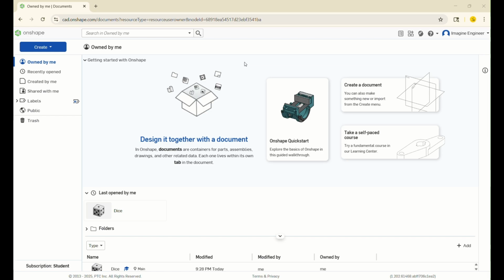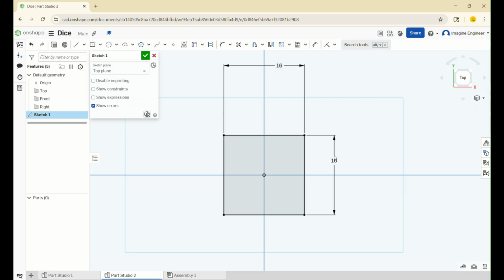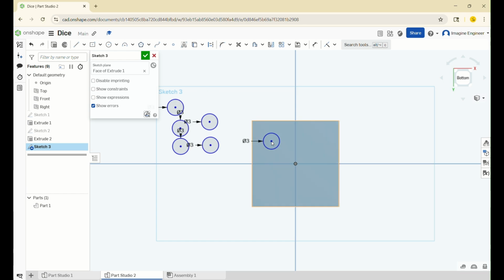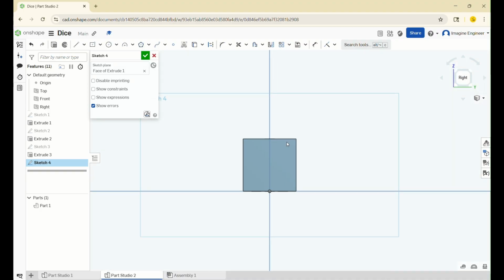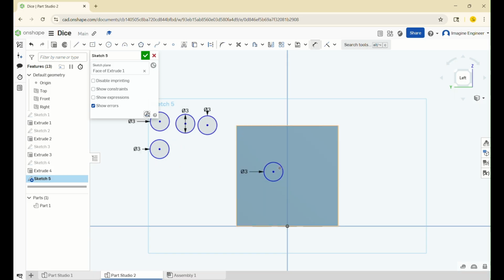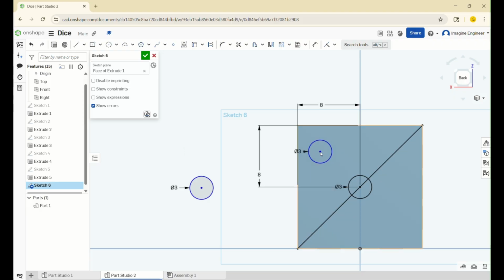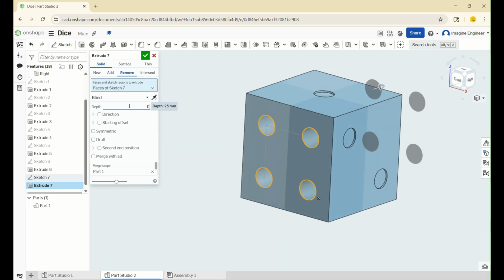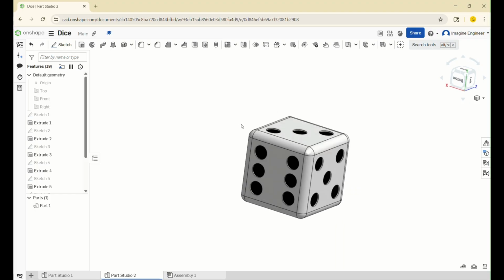Creating a Dice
Follow along to create a dice! To find more CAD tutorials, check out